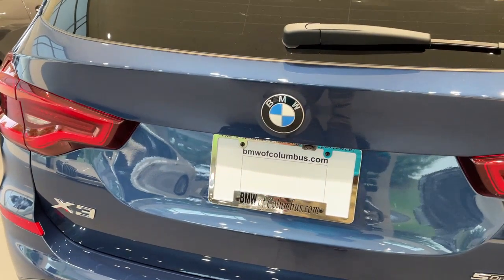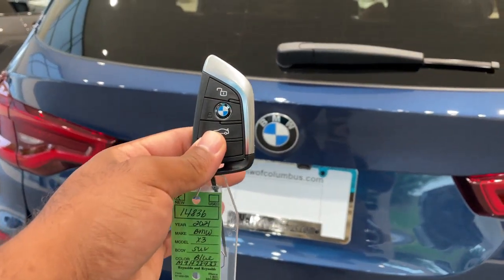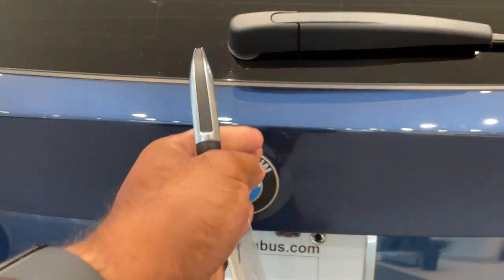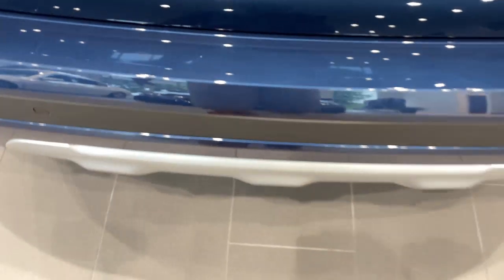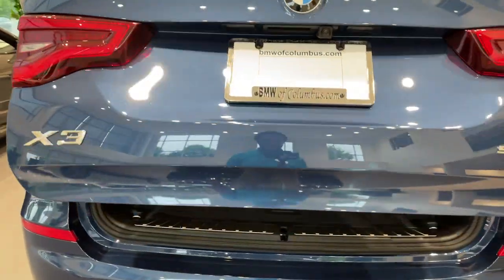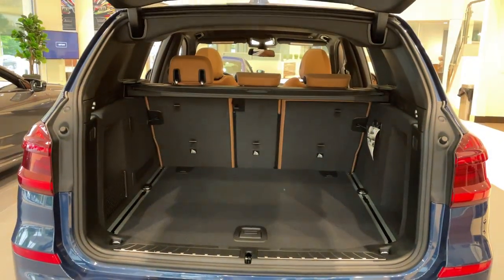Kick to Open Feature for the Trunk